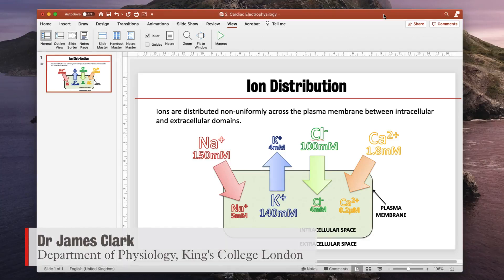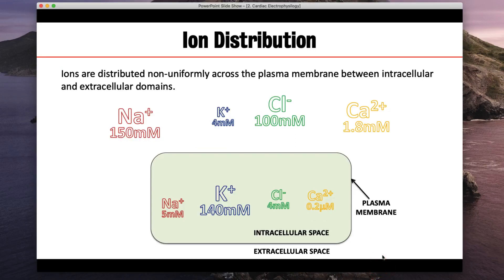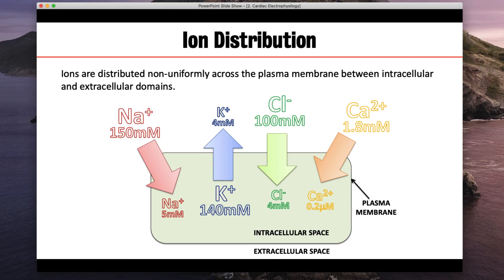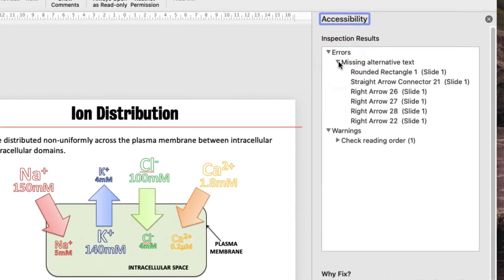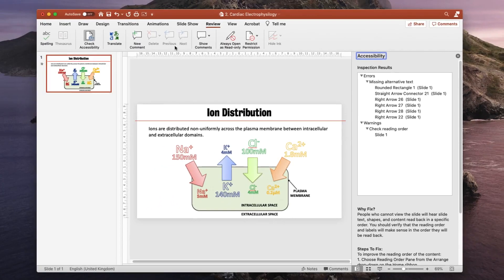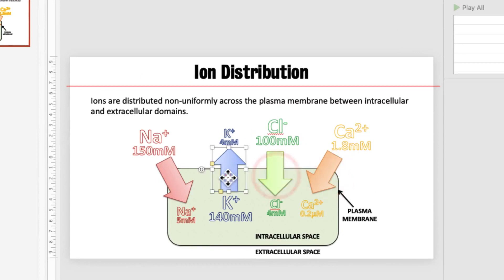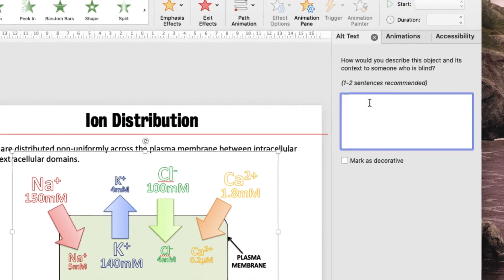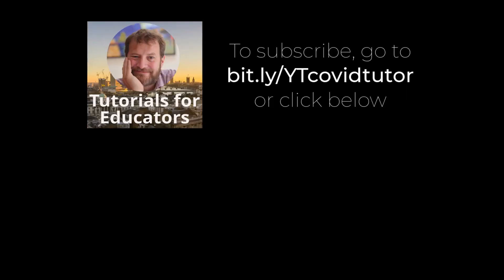Aiding accessibility by removing animations and grouping images in Powerpoint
A short screencast showing how to improve the accessibility of a PowerPoint slide by removing animations and grouping images of flow diagrams and pathways.